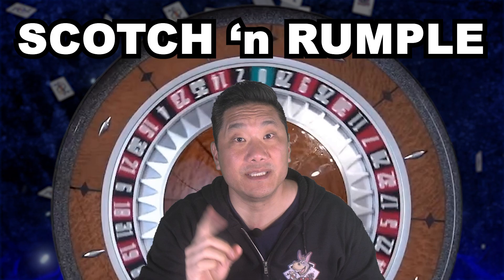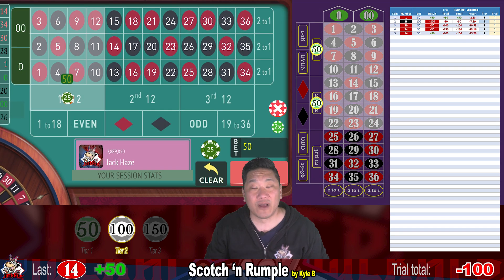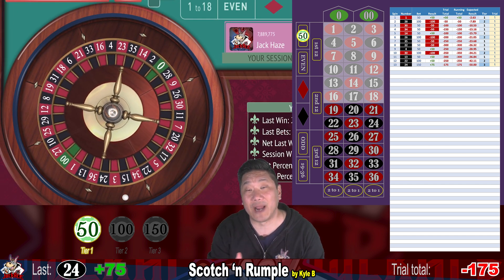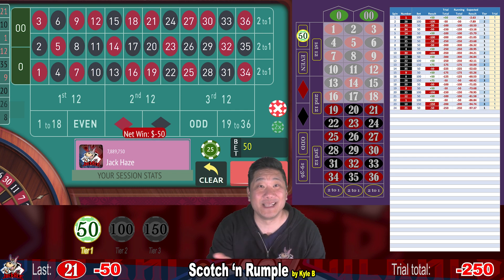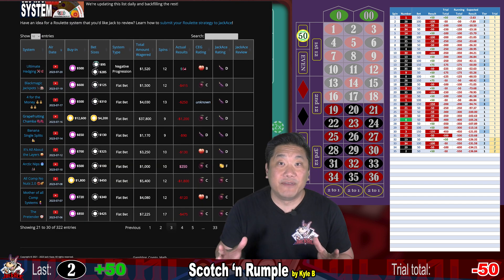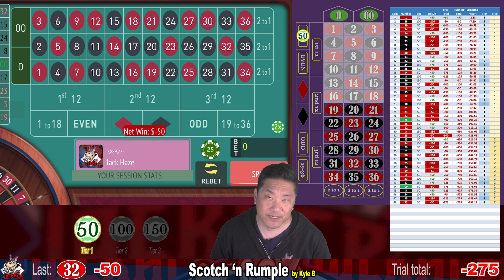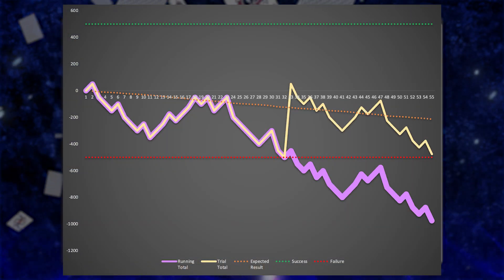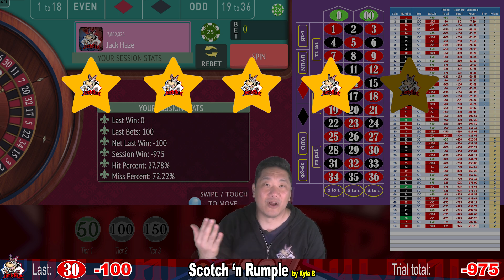COMBINING 2 GREAT SYSTEMS! "Scotch 'n Rumple"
What do you get when you cross HOPSCOTCH with RUMPLE?? You get SCOTCH 'n RUMPLE!

00:27 Buy-in / Starting bet
01:11 First spin
01:22 Betting Progression
01:43 Probability of hitting the Cycle
02:16 Expected loss per spin
02:30 Wheel coverage
02:58 Get your Roulette System reviewed
03:41 Whacks
04:03 Comps
04:37 Pros
05:15 Cons
06:15 Alternate betting pattern
07:08 Scaling
05:40 Gambling merch at the JackAce Store
08:18 Question of the Day
08:40 Roulette resources at jackace.com
09:26 Giveaway
10:40 Join my Discord
11:54 Simulator
13:46 Review